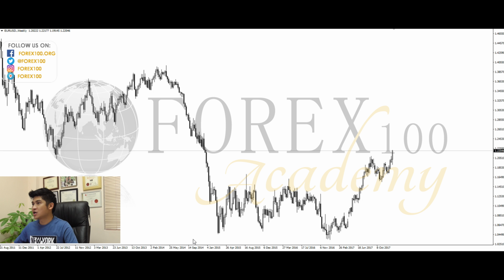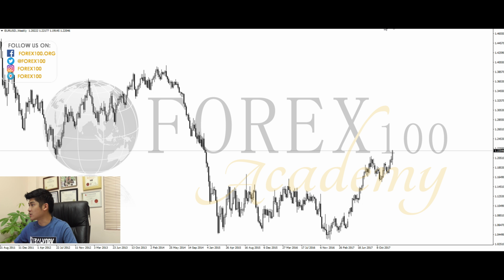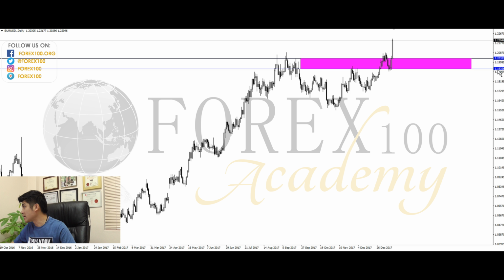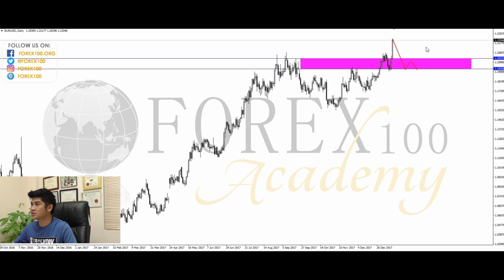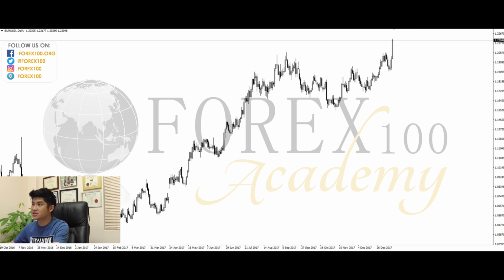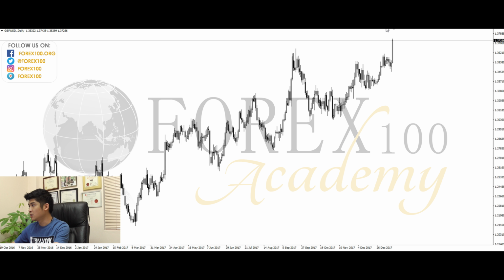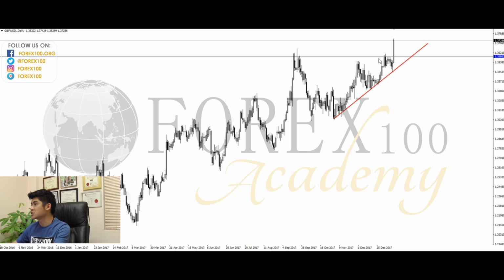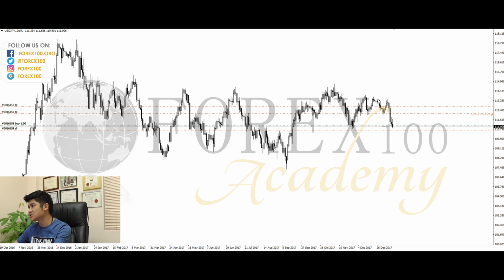Weekly Market Analysis - January 2018, Week 3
In this Weekly Market Analysis, we will share the market movement of 4 main currencies in 3 currency pairs, namely:

1) EURUSD

2) GBPUSD

3) USDJPY

on a Daily Chart.

BENEFITS

This will allow Traders to:

a) Be more aware of the overall trend of the currency pairs

b) Know if they are trend trading or counter-trend trading

c) Keep up to date on currency pairs

Do note that this isn't a signal service. Rather, it is our way of sharing with traders the market movement based on our trading analysis.